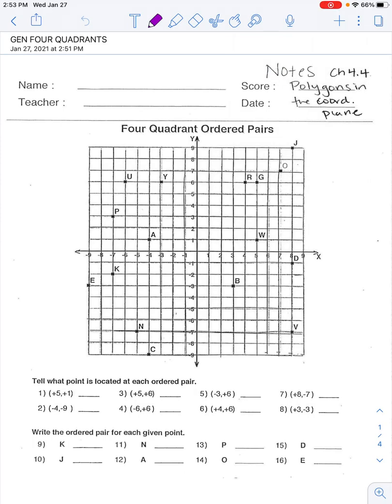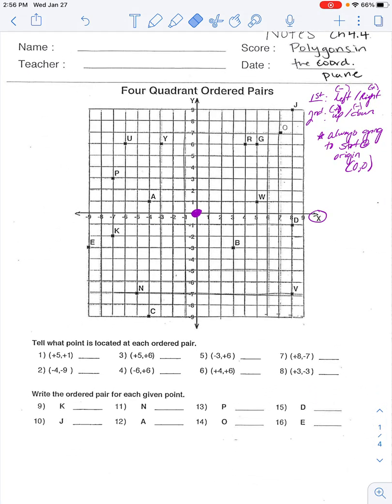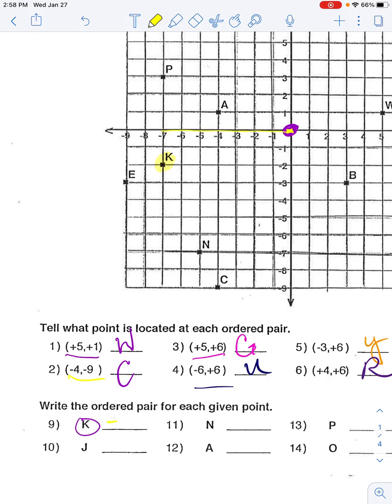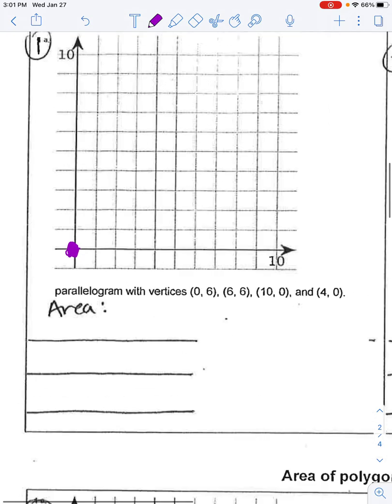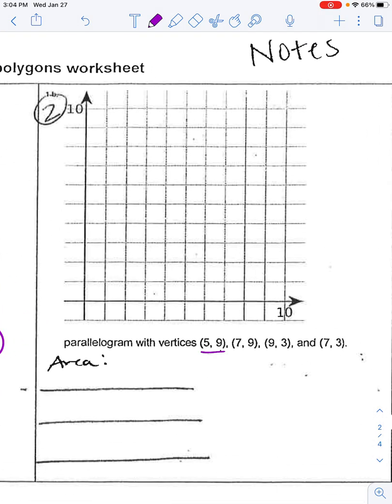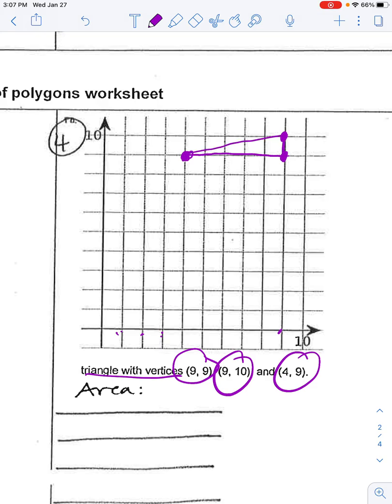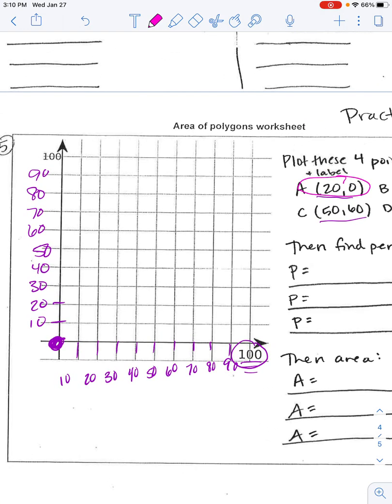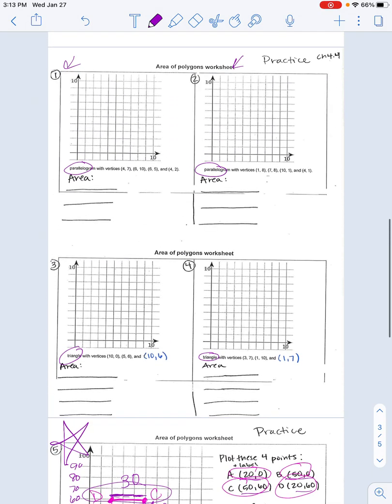4.4 Coordinate Plane Notes + Practice